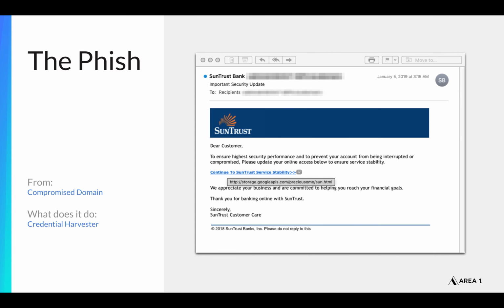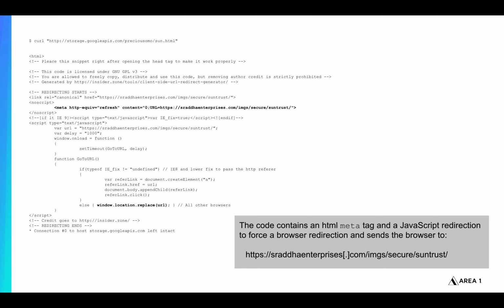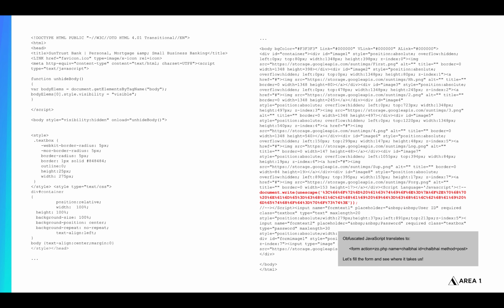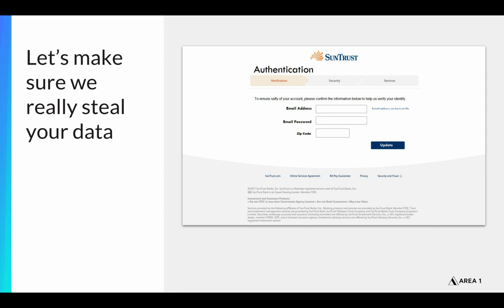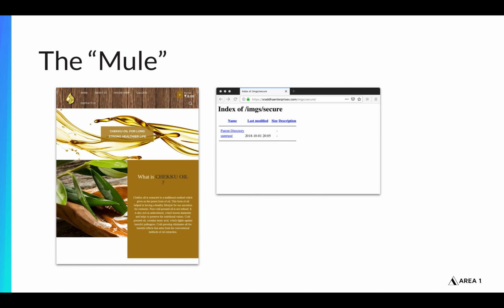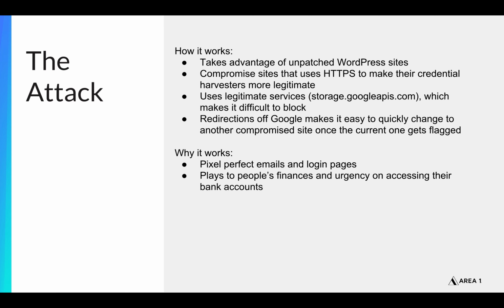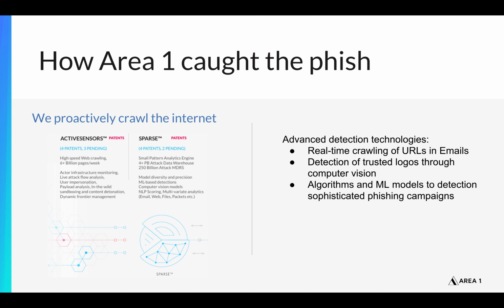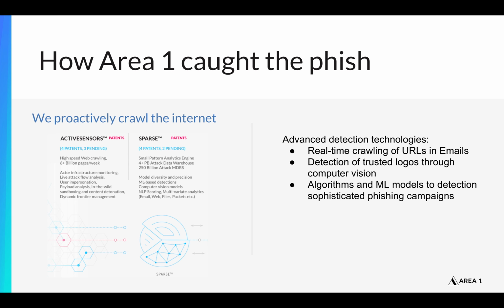Phish of the Week - Phishing Campaign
Area 1 Security dives deep into an interesting Phish and how it was caught.

This week, we're going to break down a phishing campaign that was sent to various customers where the attacker put in some effort in ensuring that his email and credential harvester was as convincing as possible.

Learn more about how these campaigns are getting more and more sophisticated. You'll gain some insights into how and why these campaigns are effective.